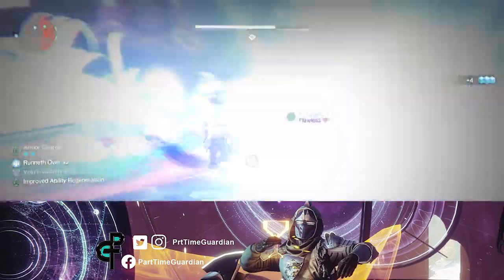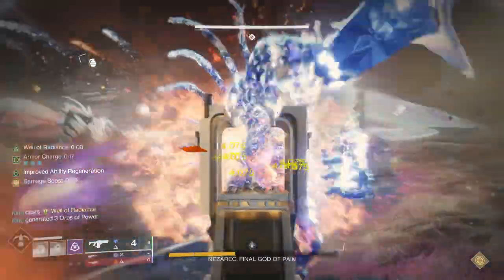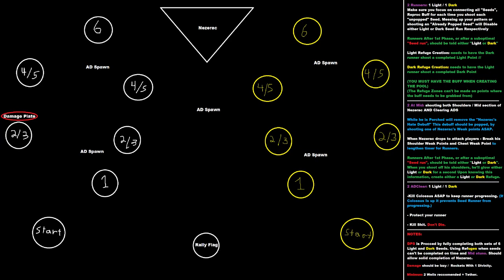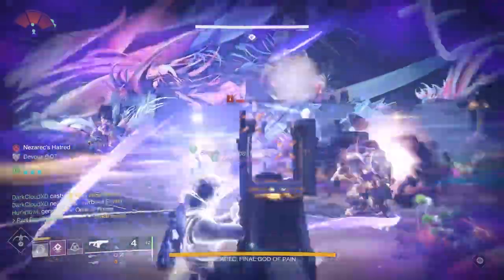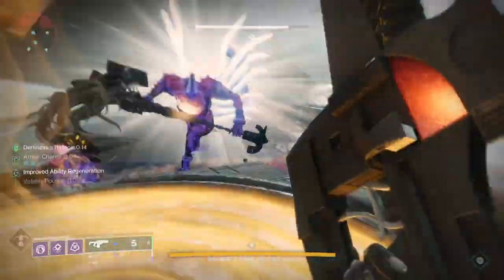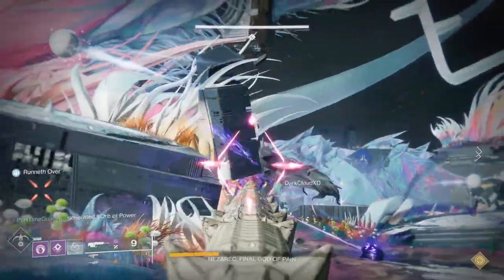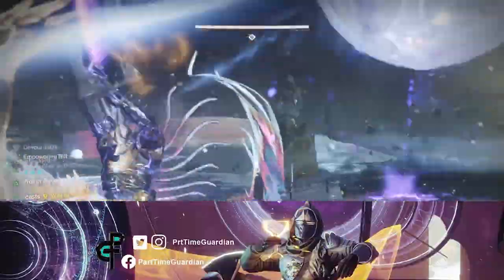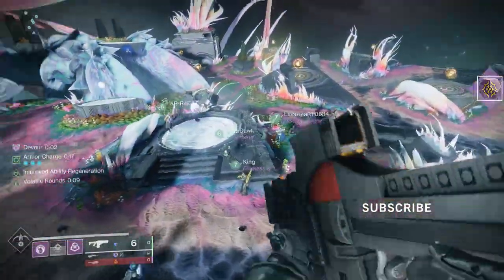Root of Nightmares: Nezarec in four minutes. Boss encounter lightfall raid.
Want a guide that gets to the point on Macrocosm the third encounter of the Root of Nightmares raid?  Check this quick guide out.